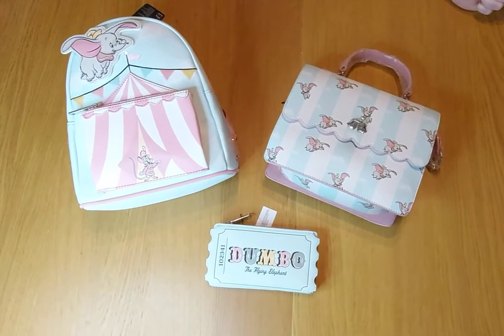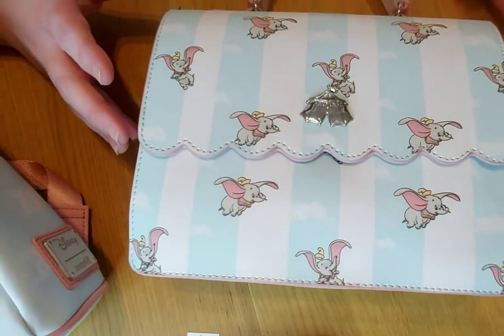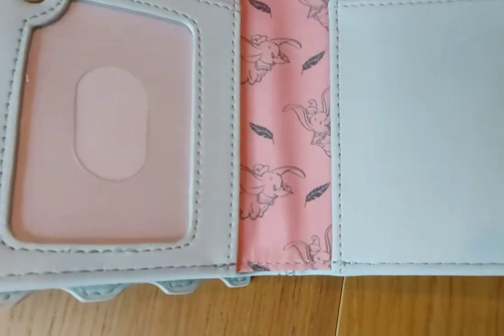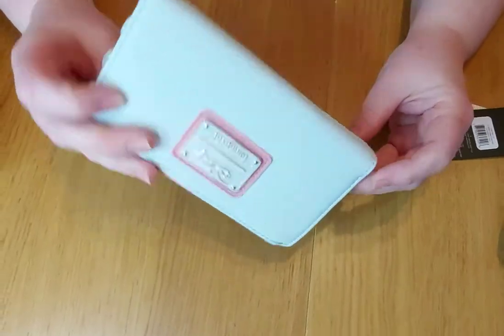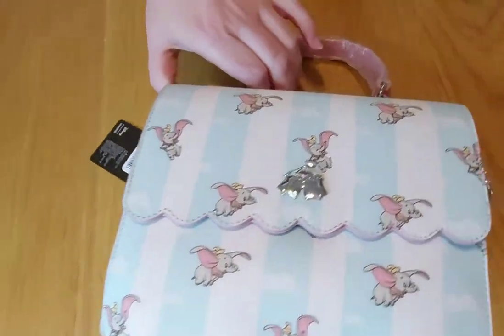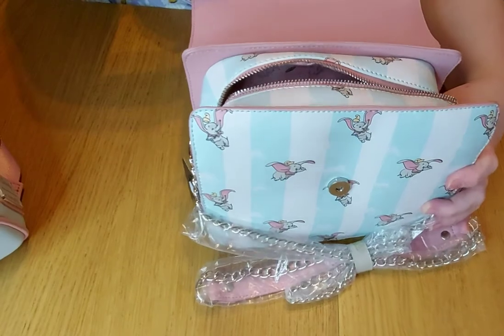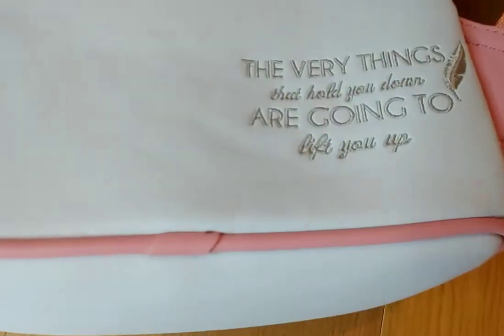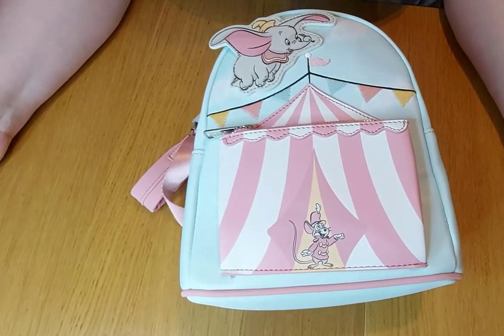Loungefly Dumbo March 2021 Release Backpack, Crossbody and Purse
Today I'm reviewing my Loungefly grail. The all new and spectacular Dumbo Loungefly collection. This is is beautiful and I love them all. They go so well together. I love the colour combinations and designs. Everything basically, I love everything!